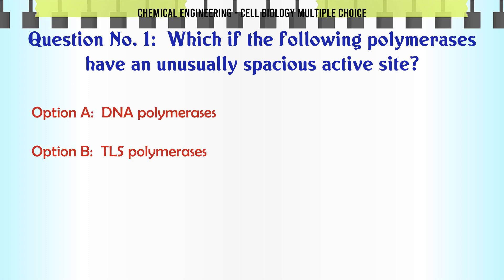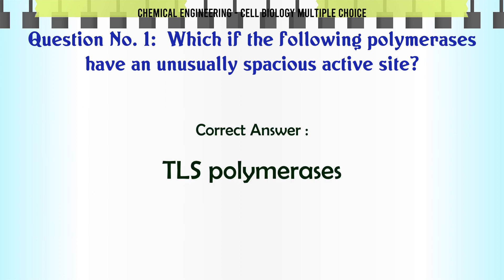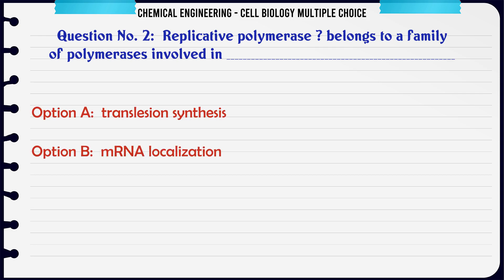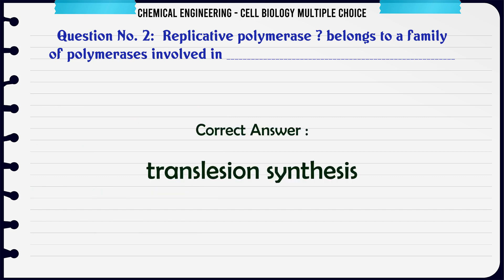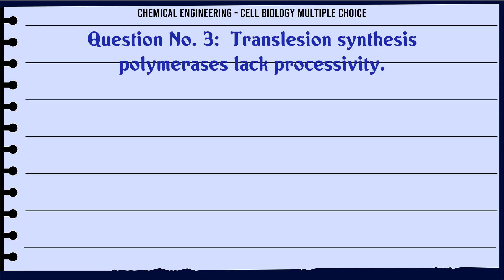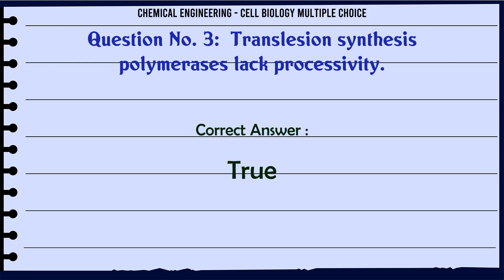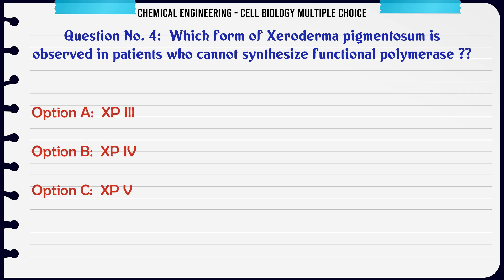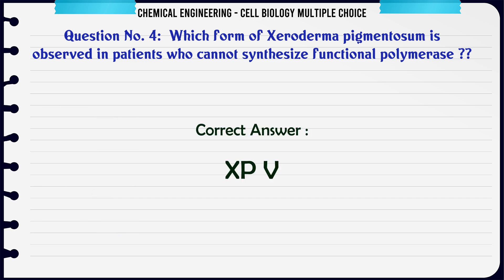MCQ Questions Cell Biology Multiple Choice with Answers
Cell Biology Multiple Choice GK Quiz.

Question and Answers related to Cell Biology Multiple Choice

List of top 5 Questions:

Which if the following polymerases have an unusually spacious active site?

Replicative polymerase ? belongs to a family of polymerases involved in ________________

Translesion synthesis polymerases lack processivity.

Which form of Xeroderma pigmentosum is observed in patients who cannot synthesize functional polymerase ??

Content of this Video:

MCQ question answers for Cell Biology Multiple Choice